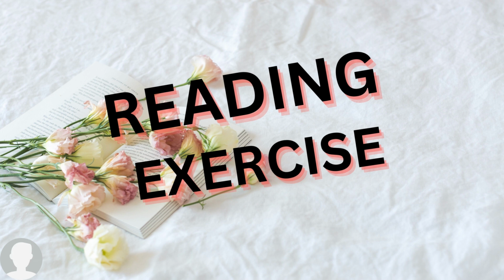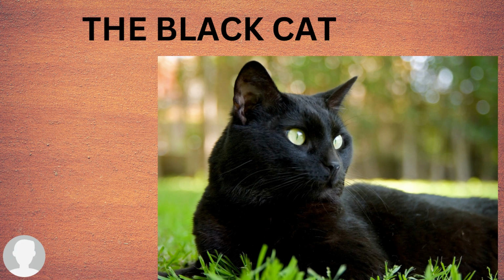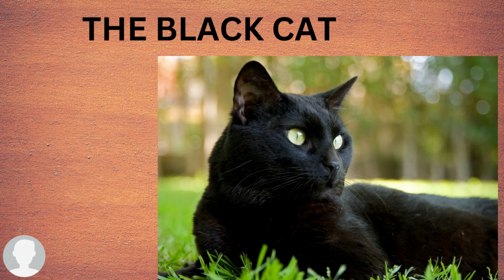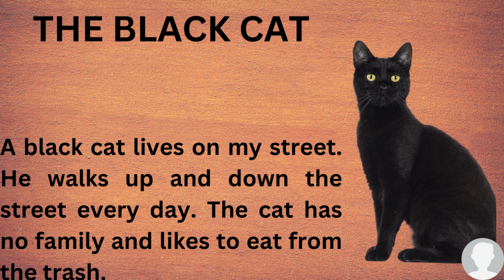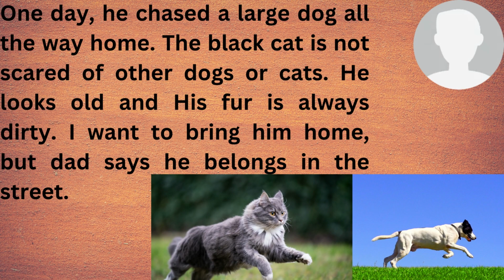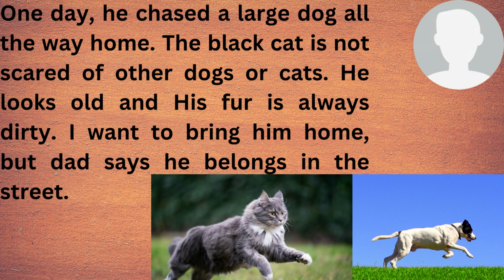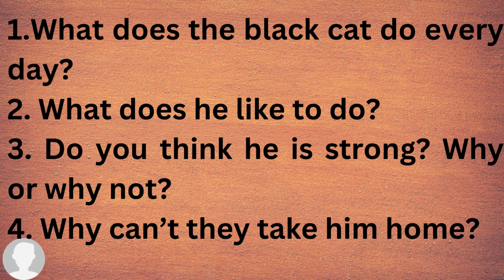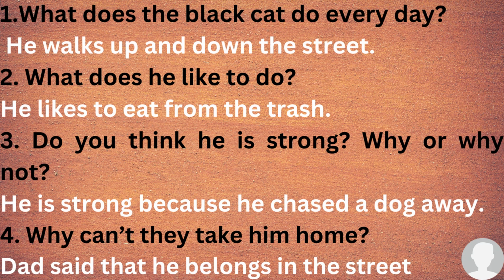English reading Exercise: The black cat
Every day English speaking practice. Join me for this amazing story and comprehensions exercise.